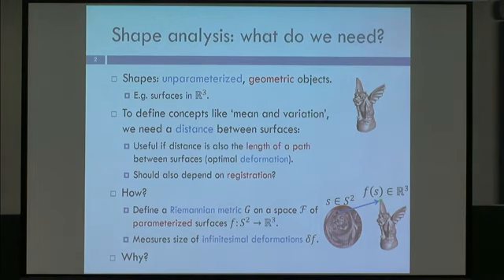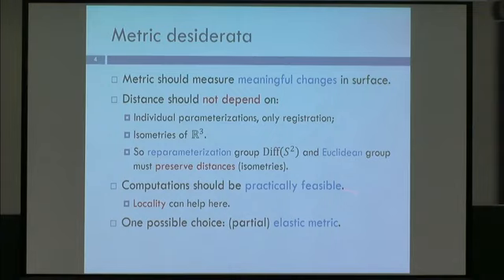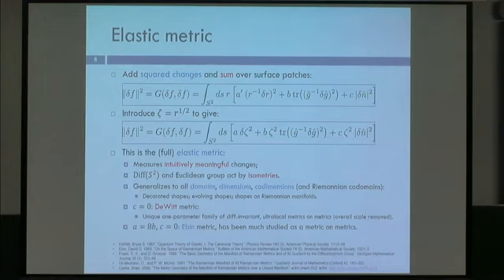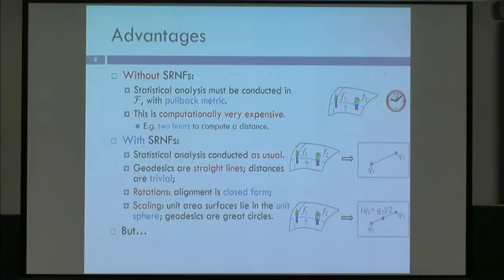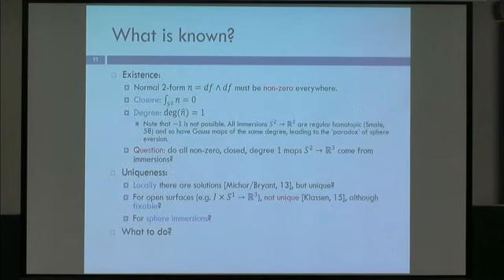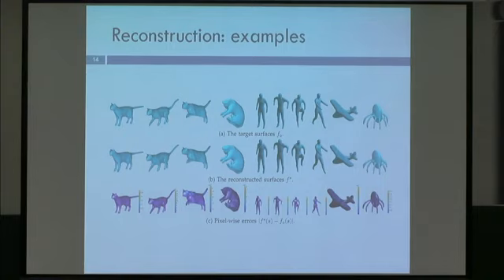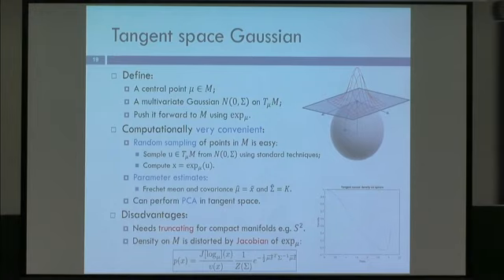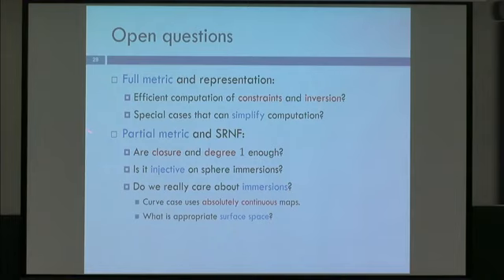GFSW03 | Dr. Ian Jermyn | The elastic metric for surfaces and its use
Speaker: Dr Ian Jermyn (Durham University)
Date: 15th Nov 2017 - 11:30 to 12:15
Venue: INI Seminar Room 1
Title: The elastic metric for surfaces and its use
Abstract: Shape analysis requires methods for measuring distances between shapes, to define summary statistics, for example, or Gaussian-like distributions. One way to construct such distances is to specify a Riemannian metric on an appropriate space of maps, and then define shape distance as geodesic distance in a quotient space. For shapes in two dimensions, the 'elastic metric' combines tractability with intuitive appeal, with special cases that dramatically simplify computations while still producing state of the art results. For shapes in three dimensions, the situation is less clear. It is unknown whether the full elastic metric admits simplifying representations, and while a reduced version of the metric does, the resulting transform is difficult to invert, and its usefulness has therefore been questionable.

In this talk, I will motivate the elastic metric for shapes in three dimensions, elucidate its interesting structure and its relation to the two-dimensional case, and describe what is known about the representation used to construct it. I will then focus on the reduced metric. This admits a representation that greatly simplifies computations, but which is probably not invertible. I will describe recent work that constructs an approximate right inverse for this representation, and show how, despite the theoretical uncertainty, this leads in practice to excellent results in shape analysis problems.

This is joint work with Anuj Srivastava, Sebastian Kurtek, Hamid Laga, and Qian Xie.